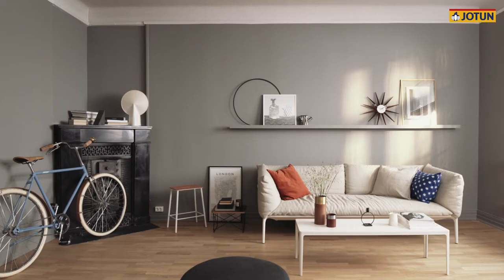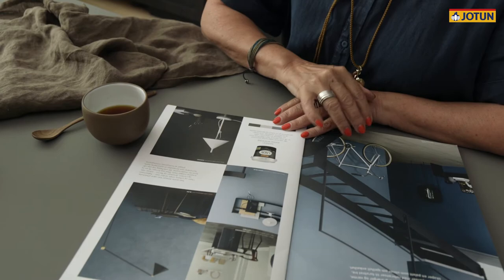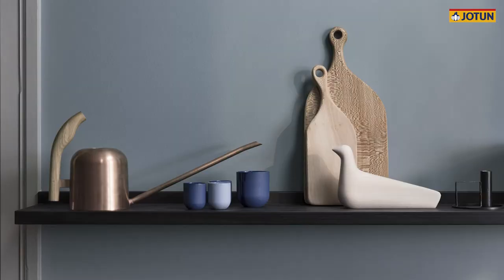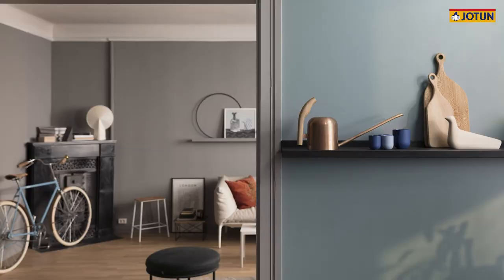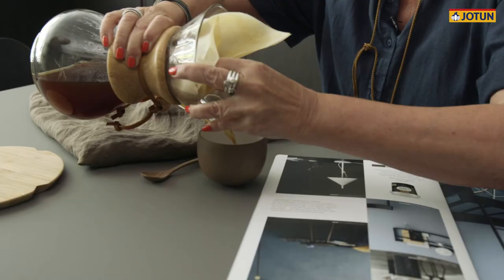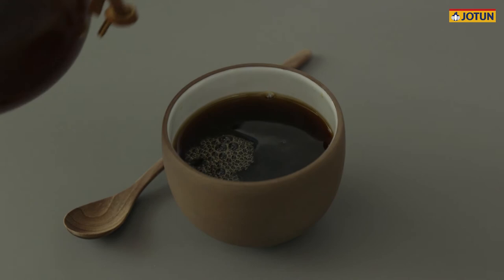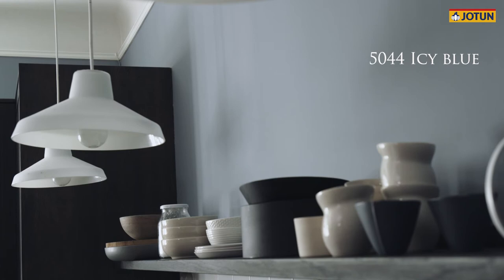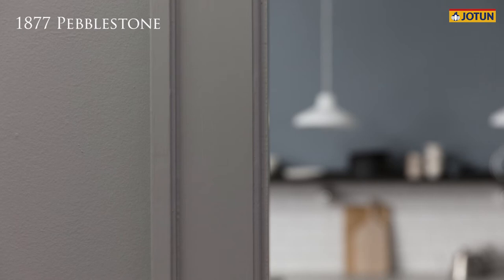Jotun Global Trends 2018 - City Motions ft Lisbeth Larsen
Tips from our Global Colour Manager, Lisbeth Larsen on how you can transform your home into an oasis of calm with a snippet of urban modernity using the monochrome effects of City Motions from Jotun’s Global Trends 2018.